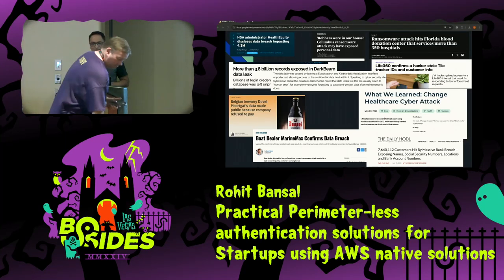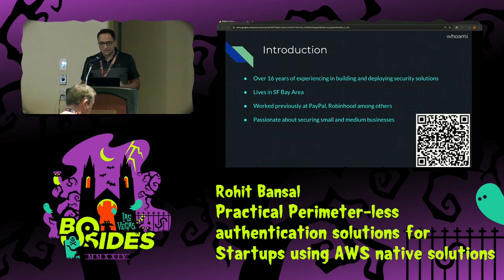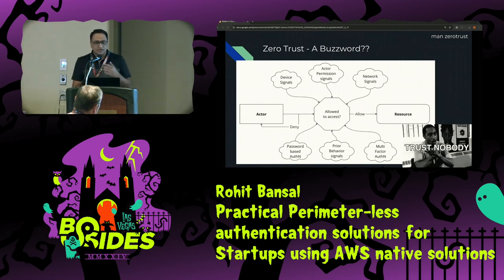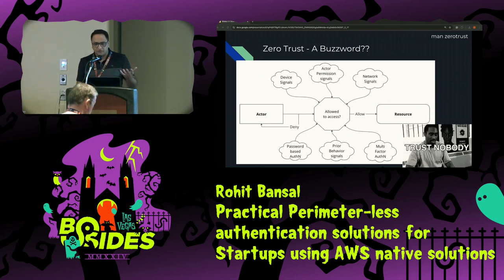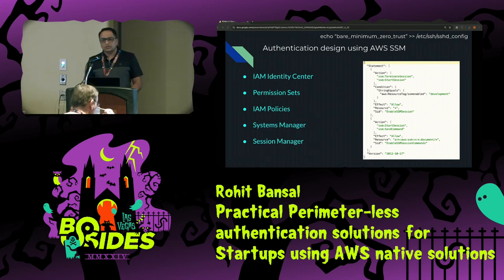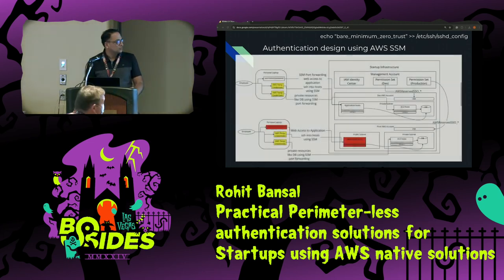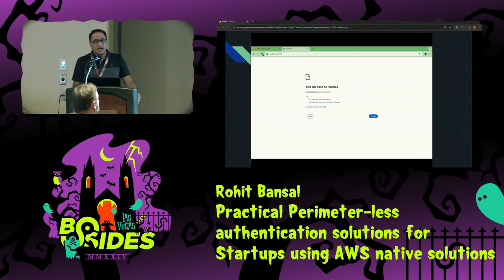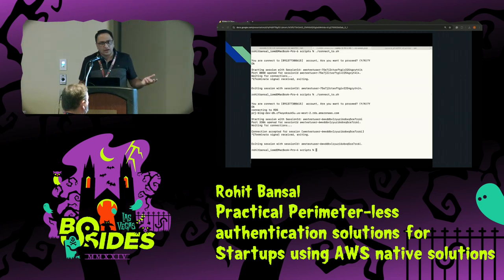PW - Practical Perimeter-less authentication solutions for Startups using AWS native solutions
PasswordsCon, Wed, Aug 7, 13:30 - Wed, Aug 7, 13:50 CDT

Dive into the transformative world of Zero Trust in this dynamic session, tailored for practitioners working in startups or companies with smaller security budgets navigating the cloud-centric ecosystem. Zero Trust, the paradigm of "never trust, always verify," moves beyond a buzzword to a necessity for startups facing evolving threats.

We'll explore practical steps for integrating Zero Trust into cloud-native startups. We will focus on ephemeral access management for internal resources and compare tools like AWS SSM and AWS Verified Access for their strategic and cost-effective benefits. This session offers a roadmap for deploying Zero Trust efficiently, ensuring security without compromising on budget.

Concluding with a compelling understanding of Zero Trust's indispensability for robust startup security, attendees will leave equipped with insights and resources for immediate application. Embark on a journey to fortify your startup’s security posture with Zero Trust, blending practical strategies with an inspiring call to action for a secure, cloud-forward future.

People
Rohit Bansal